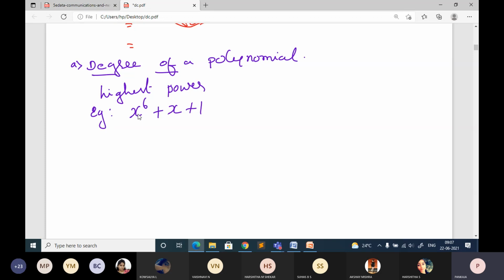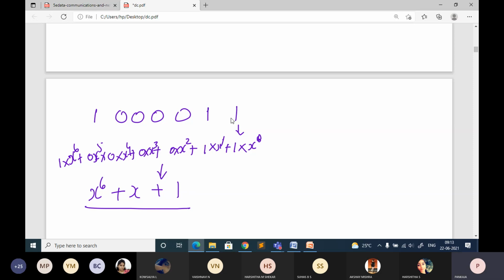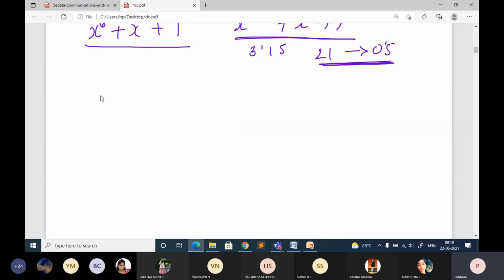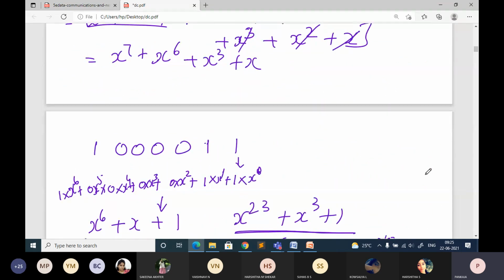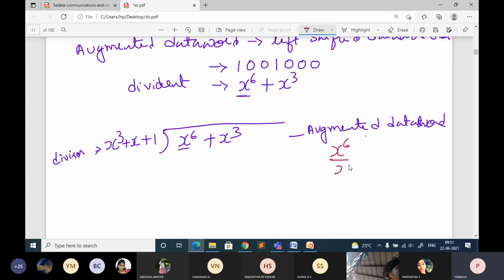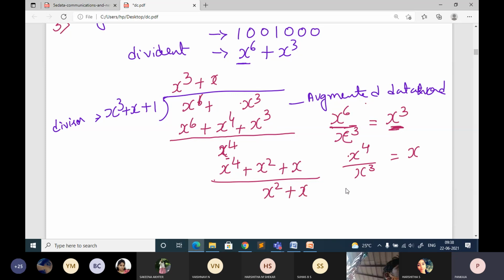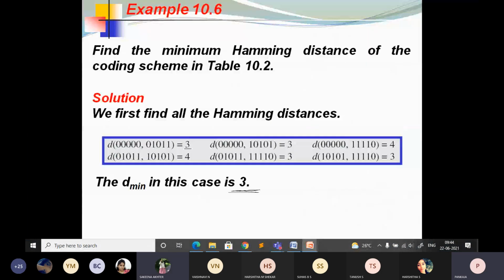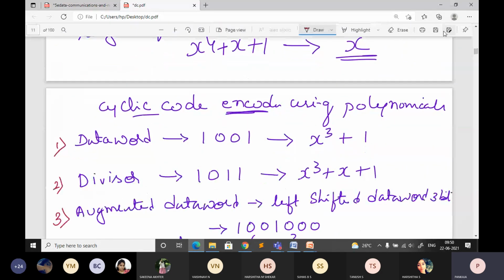45. Error detection using CRC polynomial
Error detection using CRC polynomial